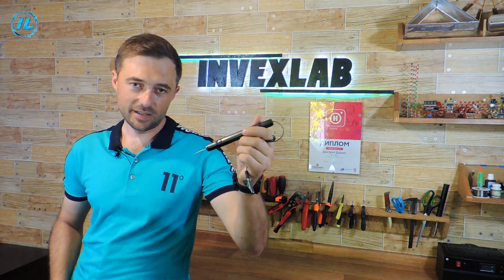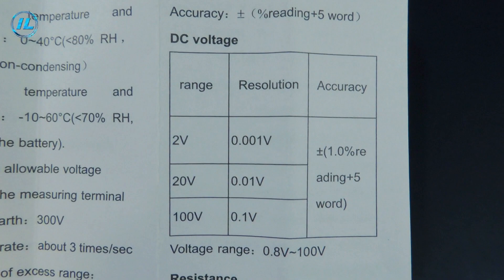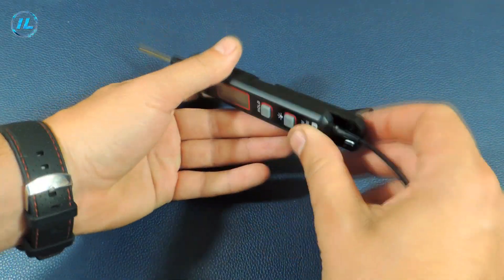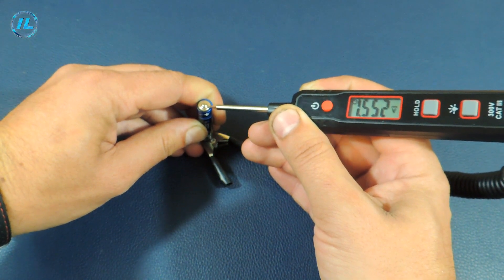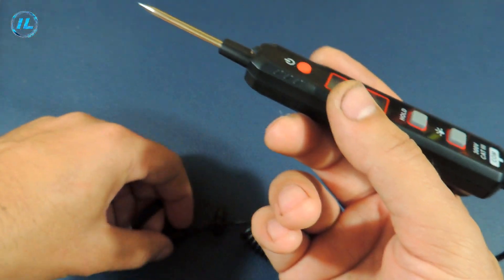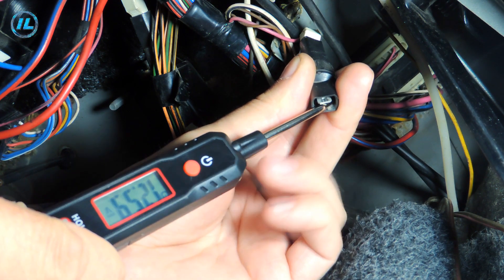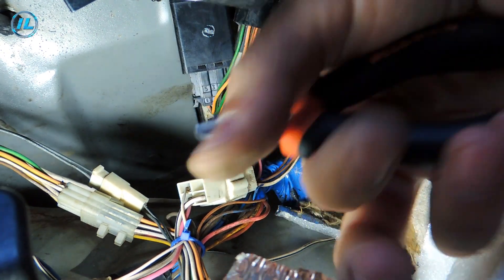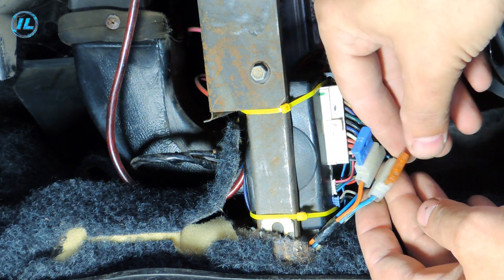✅ The central locking does not work... How to repair the central lock using the indicator? GD181 ✅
The central locking in the car does not work. This is a common problem, which in most cases is fixed quite simply. The central locking has also stopped working in my car, which I will try to repair.
In the last video, I showed how to make a compact and convenient car indicator (probe). I made it precisely in order to repair the central lock. And shortly before that, I bought myself an excellent store indicator from GVDA. This tester GD181 is a wonderful thing! With it, you can measure voltage (up to 100 volts), resistance and ring an electrical circuit. For those who are interested, a link to this car tester:

In this video, I will use two indicators - a purchased one and a homemade one to compare them with each other.

the amount you consider necessary for the following wallets:

Payeer  -  P38377422